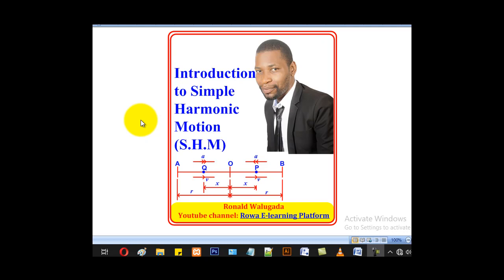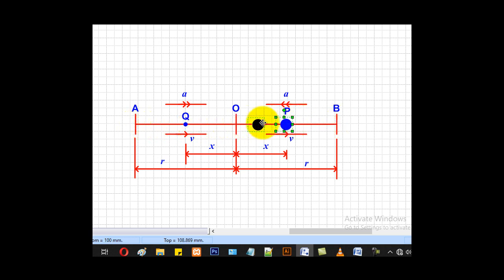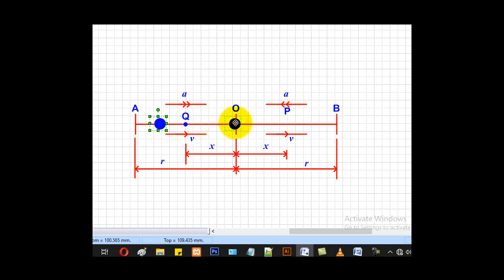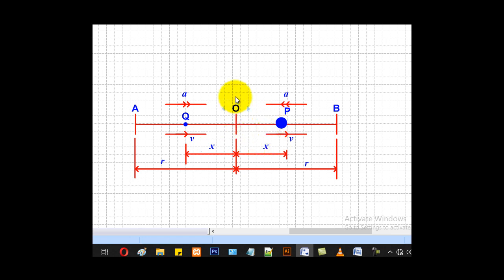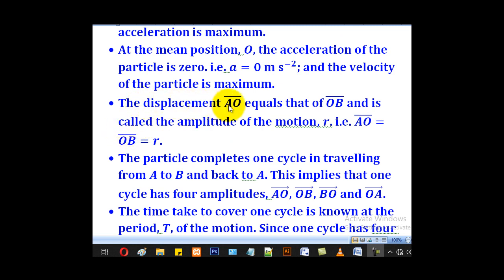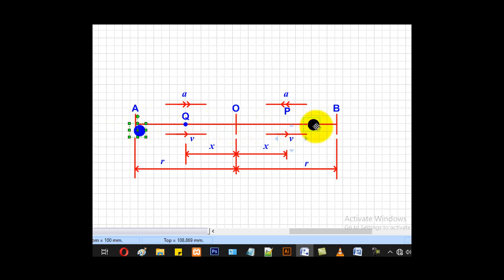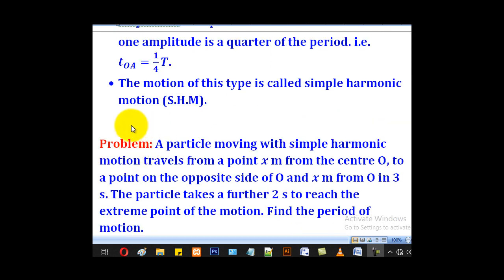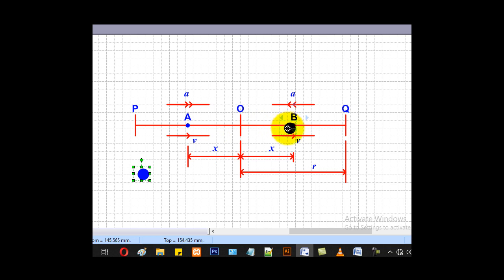1-Introduction To Simple Harmonic Motion (A-level Math)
This is lesson 1 of 5 for the topic of Simple Harmonic Motion. This topic is for A-level Applied Mathematics Paper 2 Mechanics.